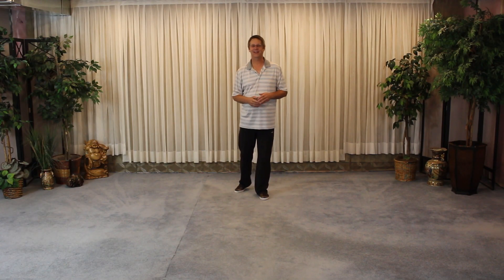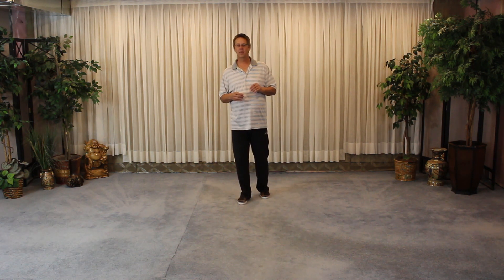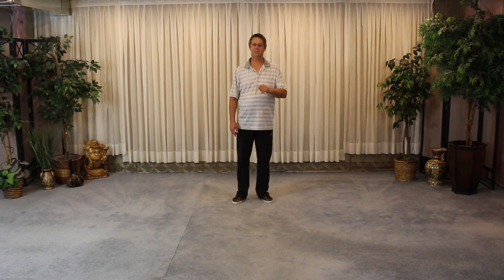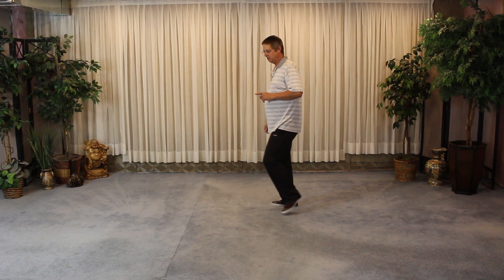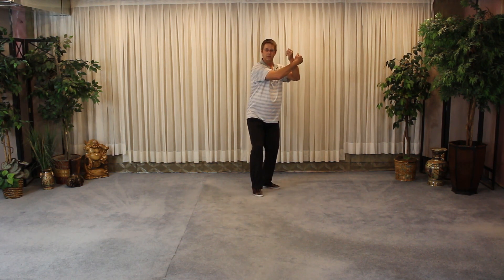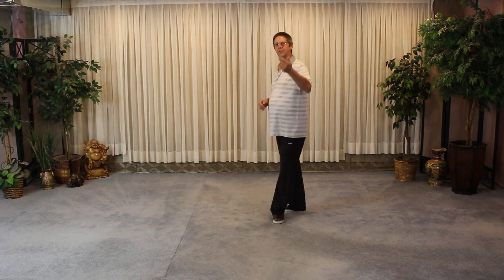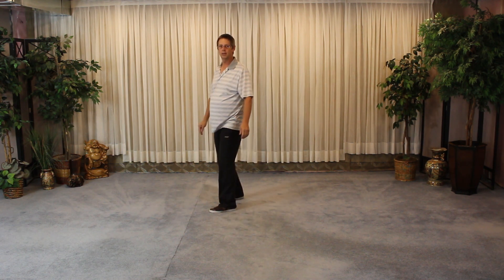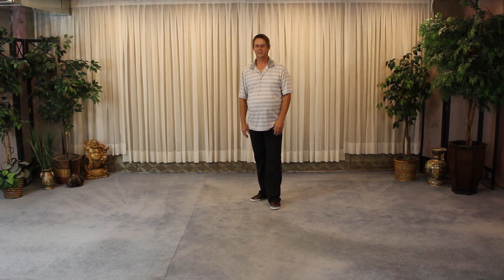# 102 Turn Around To Sweep Lotus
2:05  Turn and Sweep Lotus, keep the turn going
2:37  Walking in a straight line
3:48  Don't speed up the turn
4:17  Technically, both hands sweep the foot
4:51  Don't over turn, keep the balance
5:27  No "scrunching" down to meet the foot
6:22  Start from Retreat to ride tiger
6:44  Hands and foot meet in the middle
6:57  Sit down and step
7:13  Don't just fall into the front foot, keep the balance in the left leg
7:44 If balance is a bit of an issue, put the foot down for stability
8:35  It's not a big sweeping crescent kick, keep the core balanced
10:44  Follow along with Kevin 1
11:19  Follow along with Kevin 2
11:43  Follow along with Kevin 3
12:11  Follow along with Kevin 4
12:36  Follow along with Kevin 5

Move #102 Turn and Sweep Lotus is the focus this week.  As Kevin says, "It's the Fanciest kick in the set". Also there's information about the upcoming workshop in Medicine Hat on August 24th 2019 so hope to see you there!

Below are the links to some Continuing Classroom Classics videos, the 5 Principles, Foundation Exercises, our Behinds The Scenes video and a link to the website where you can download our Set Reminder Sheet.